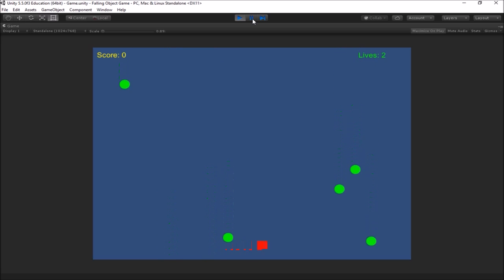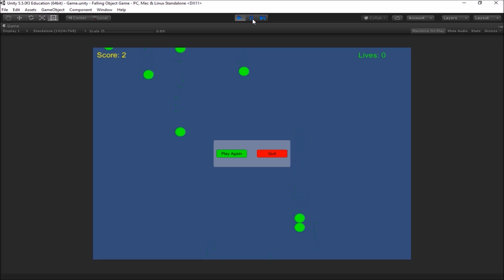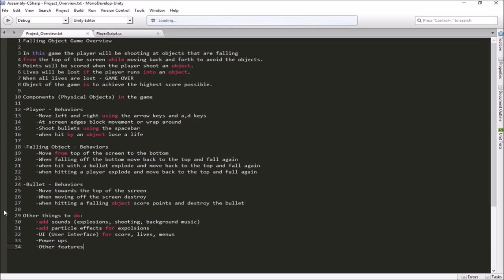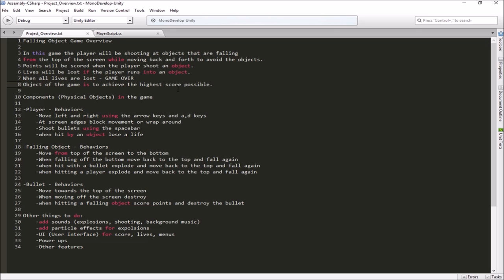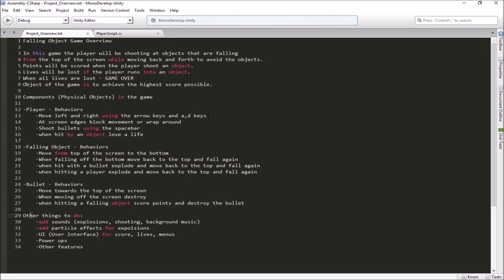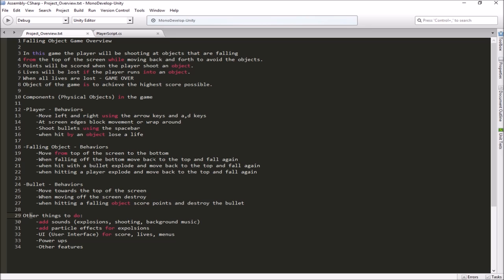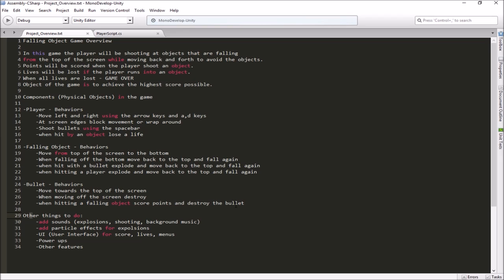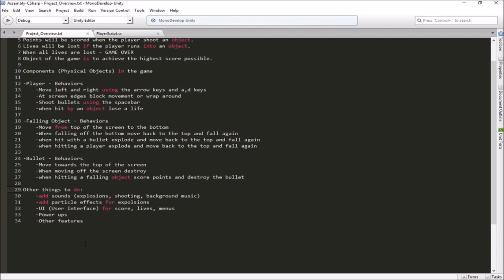Falling Object Game Introduction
In this video we will be introducing our first game project - The Falling Object Game.  We will show an example of the basic game and discuss our plans for it.